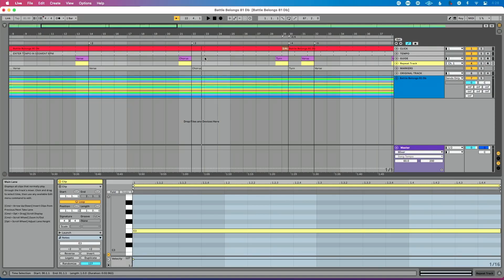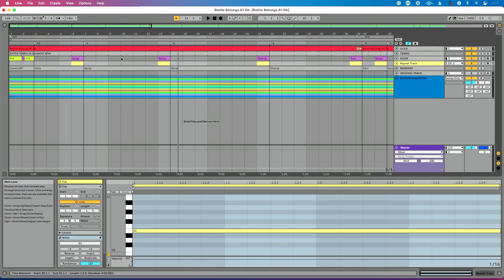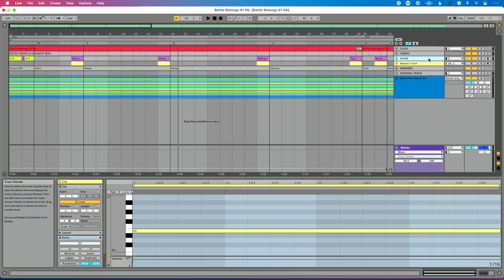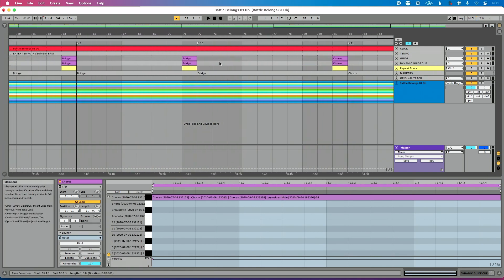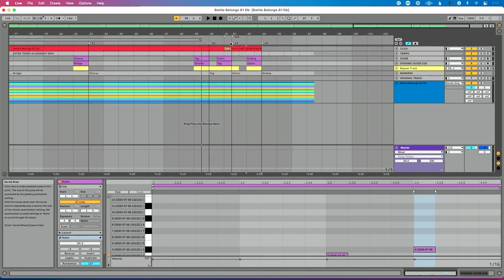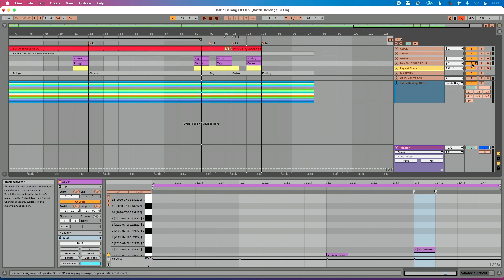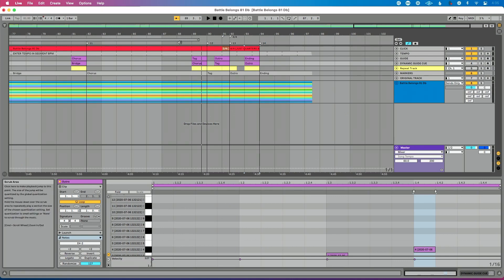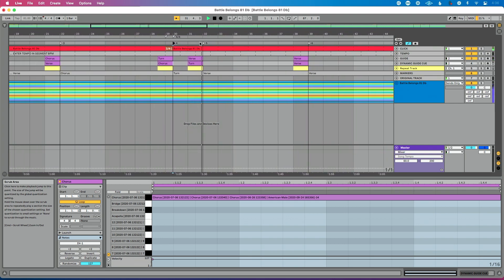🤯 Ableton Live Hacks: Dynamic Guide Cue (How To Use Guide Cues and Repeat Song Sections)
If you’re using guide cues and repeating song sections in Ableton’s arrangement view…how do you get the guide cue to match the section you’re about to repeat? A dynamic guide cue is the solution.

This step-by-step tutorial shows you exactly how to set up a dynamic guide cue so your whole band can follow the guide cue even when you're repeating a song section.

You could also just use an MD mic, mute the guide cues, and say “repeat the verse,” but that’s not fancy. So, let’s do fancy.

What you’ll learn:

-The problem with using guide cues and repeating sections
-Create a repeat track (watch this tutorial: link)
-Create a duplicate guide cue track
-Change the guide cue
-Test the new dynamic guide cue
-How to fix hearing 2 guide cues

Want to make all of this easier by starting with a clean, ready-to-go template? Download my FREE Ableton template here:

0:00 Set Up Dynamic Guide Cues for Your Tracks
0:15 The Problem with Using Guide Cues and Repeating
0:57 The Easiest Solution to The Problem: Mute Guide Cue
1:20 Shoutout to MultiTracks.com for Dynamic Guide Cue
2:05 Step 1: Have a Repeat Track
2:40 Step 2: Create a Duplicate Guide Cue Track
3:06 Step 3: Change Guide Cue
4:16 Side Note: Head to for a Template
4:32 Step 4: Testing the Dynamic Guide Cue
5:00 Solution: How to Fix Hearing 2 Different Guide Cues
5:55 Consider Subscribing to Learn How to Use Ableton Live Efficiently
6:14 Results: Solving Hearing 2 Different Guide Cues
7:12 Important: Guide is Enabled, Dynamic Guide and Repeat Track are Disabled
8:15 Final Example and Why I Love This Solution
9:26 Thanks for watching!